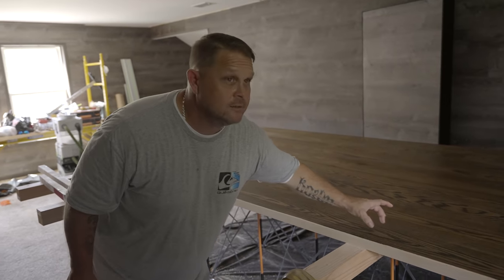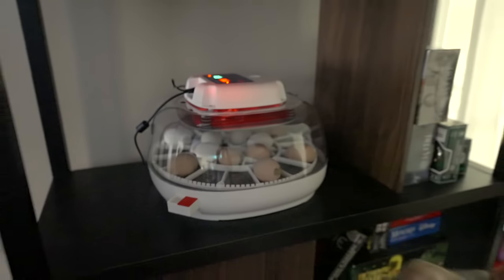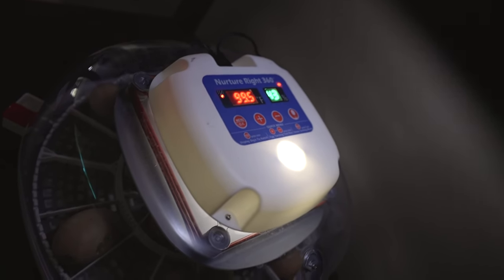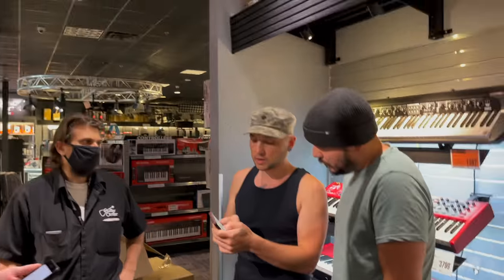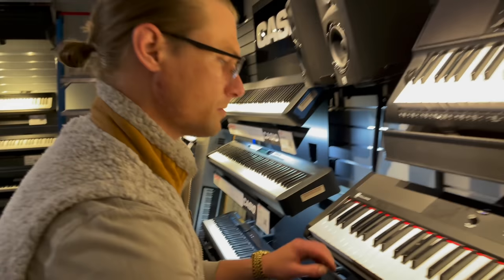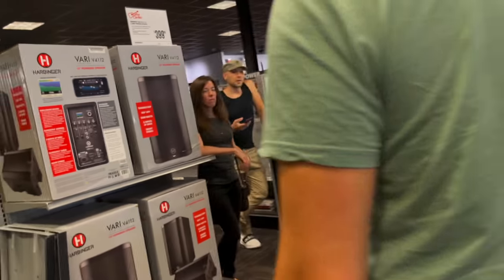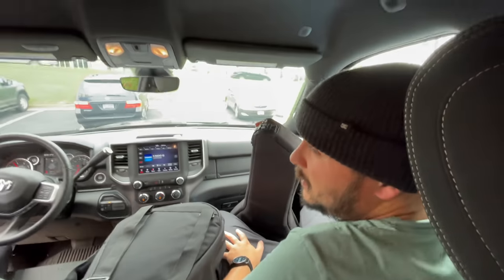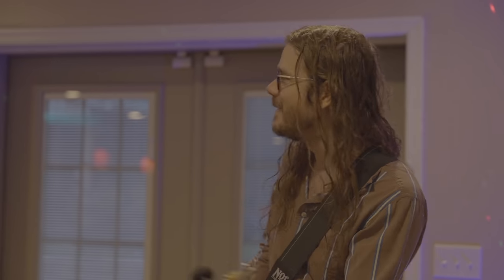Ian Joins The Jam Session After Our Musical Shopping Spree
The Castle cast gets a new member, Carter Banks.

0:00 Grain Staining IRL Table
1:12 Andreas’ beat
1:29 Chicken Check In
2:49 Outfitting the Music Studio
7:30 Jam Session

Tim @Timcast
Andreas @Xirtus
Chris @ItsReactor
Brett @BrettDasovic
Andy @AndyLeitermann
Ian @WorshipCrossland
Britne @TheOnlyTruthFairy
Nick @NickElwell
Kent @The_Welling
Carter @CarterBanks4l

Woodworking
Mark @Markdgaal